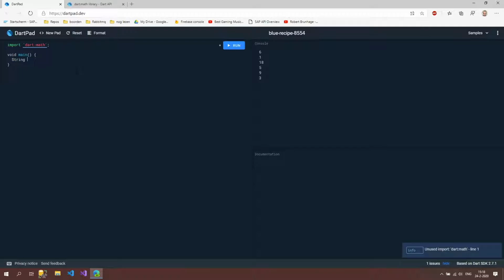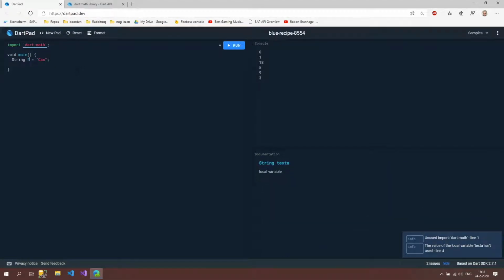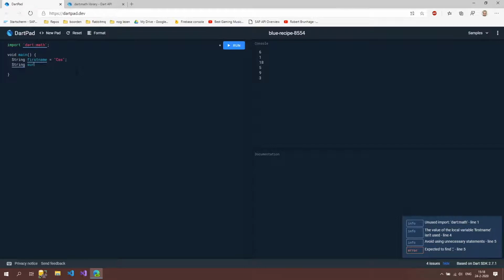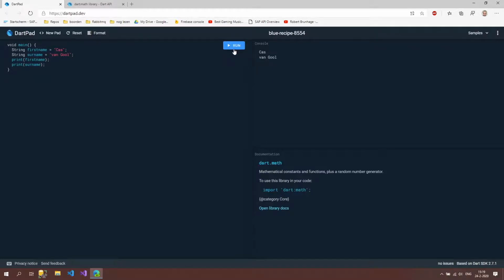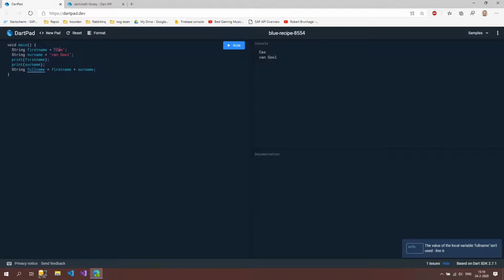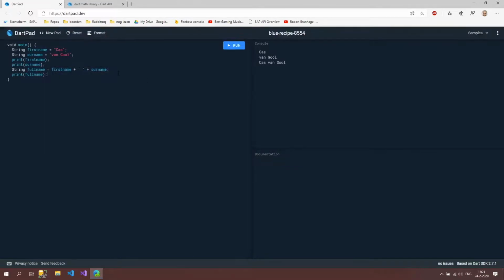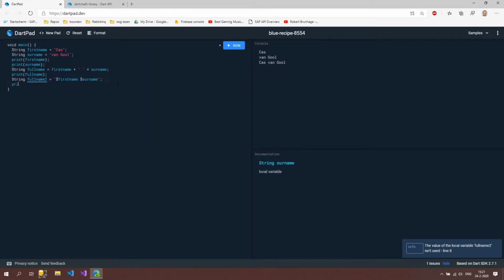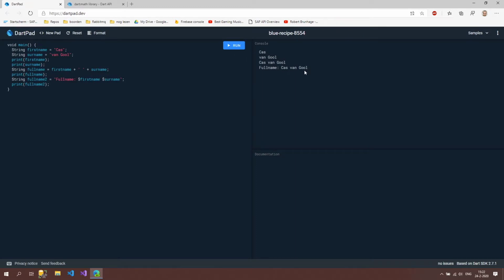Dart Programming | Learn the Basics Step by Step | String 2020